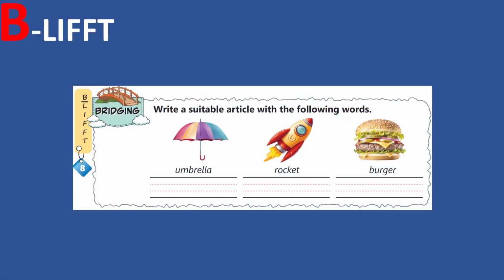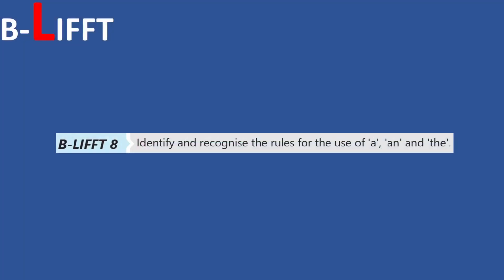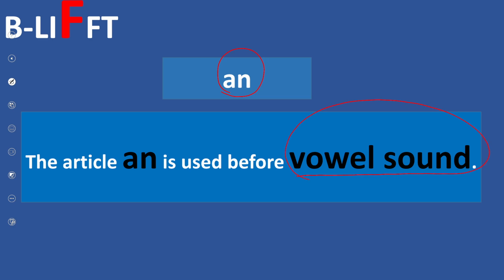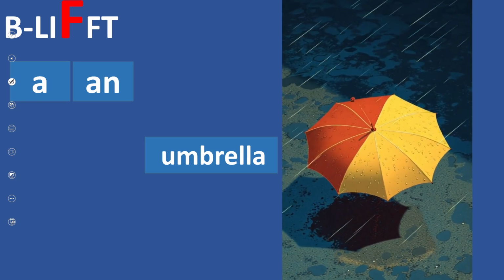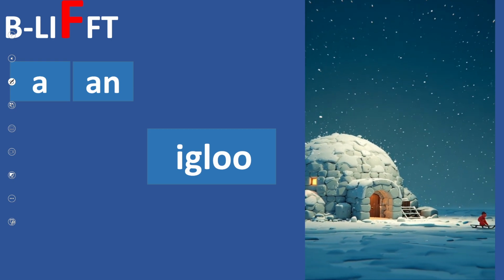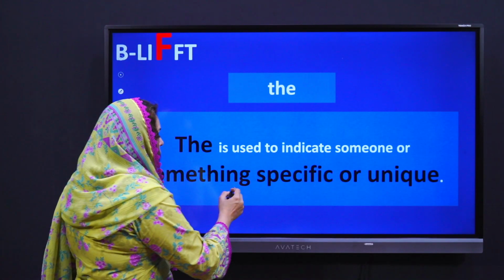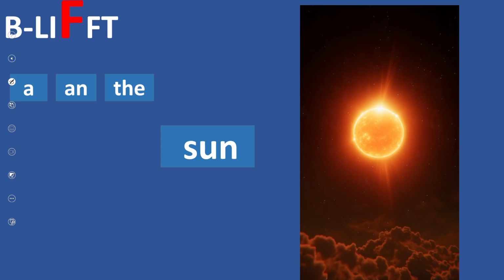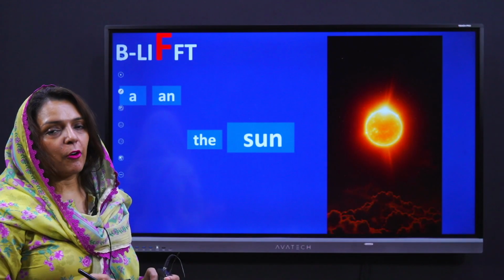English 3, Unit 2, B LIFFT 8